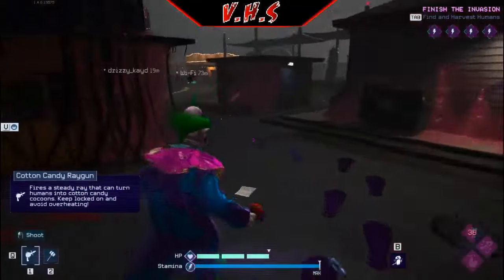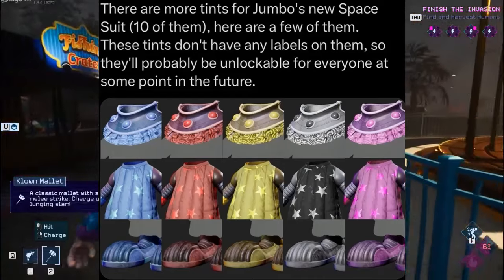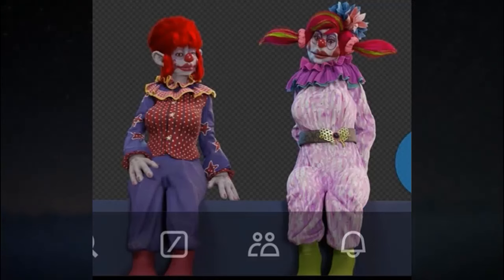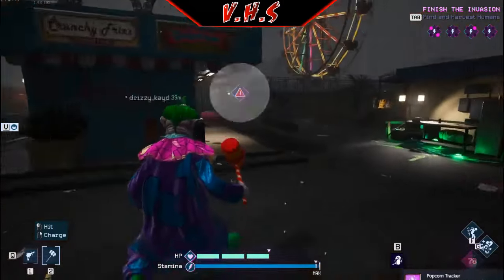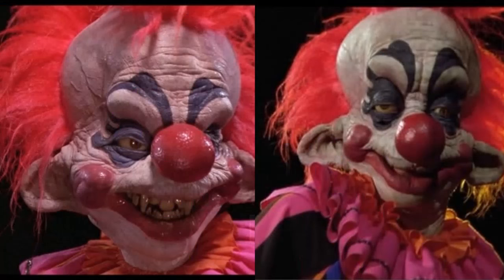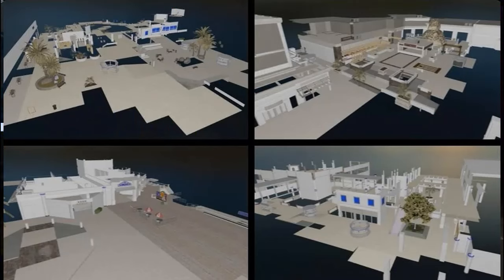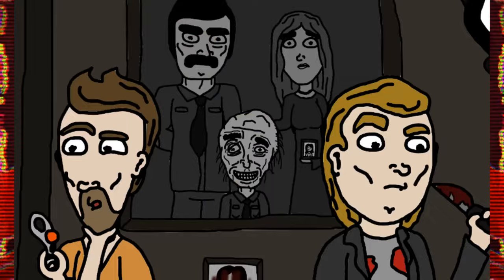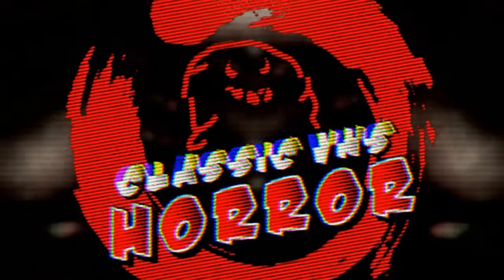Massive Killer Klowns From Outer Space Game Leaks: Huge Update, Skins, Maps & More!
Dive into the massive leaks for Killer Klowns From Outer Space: The Video Game! In this video, we explore the exciting big updates coming next month, including:
- Exclusive Amazon and GameStop skins
- A brand-new shopping mall map
- Space alien-themed cosmetics for the clowns
- Halloween costumes for the humans
- New Klowntalities
-Introduction of four new movie Klowns: Migori, Frank, Rosebud, and Daisy

Note to Illfonic: If you would like this video to be made private to avoid spoilers, please let me know and I would be happy to oblige.

0:00 - Gamestop & Amazon Exclusive Klown Skin
0:39 - Human Cosmetic: Funni Box Hat
0:53 - New Klown Space Suit
1:22 - Halloween Costume DLC
1:55 - New Movie Klowns Daisy and Rosebud DLC, with bios
3:33 - New Movie Klown Frank
3:43 - New Klowntalities: Abduction, Ventriloquist, Ball pit jacuzzi
3:54 - New Movie Klowns: Frank, Magori, Daisy, Rosebud
5:02 - New map: The Shopping Mall
5:46 - My thoughts and opinions